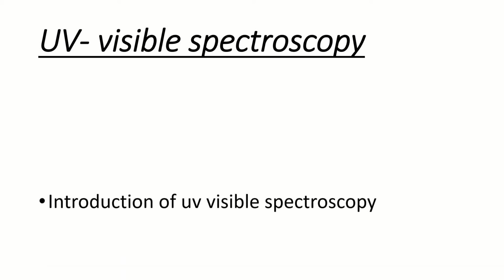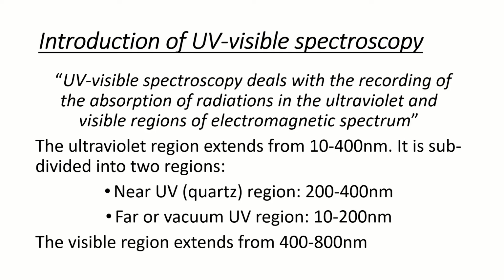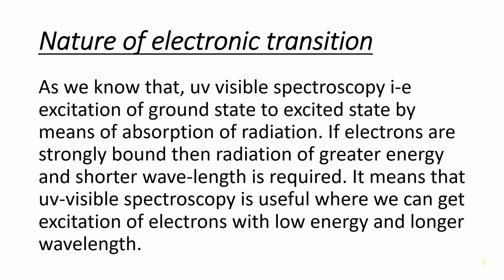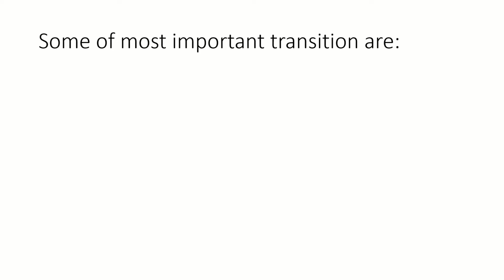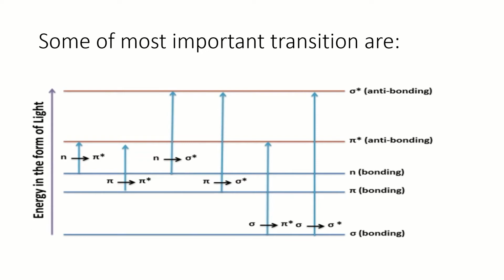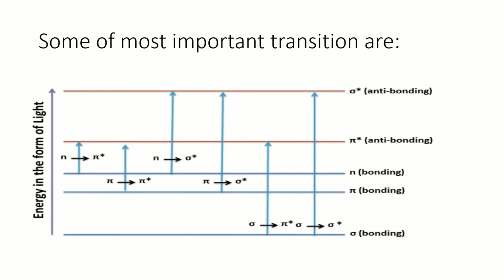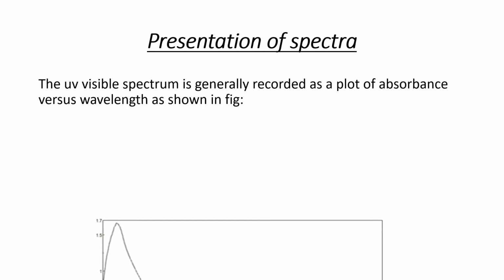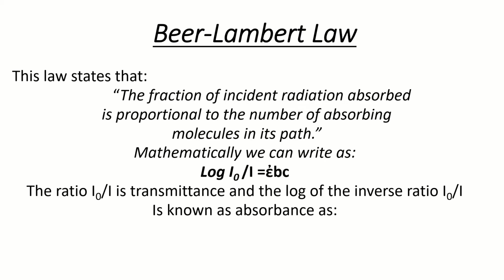uv visible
UV visible spectroscopy applies in our daily life just observe give examples in comments.